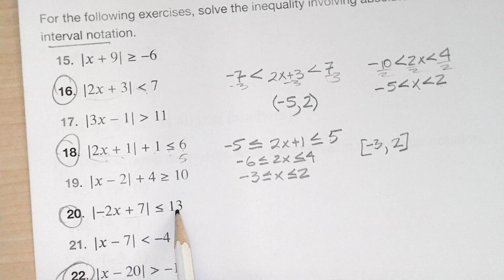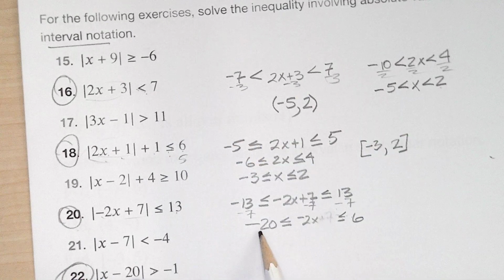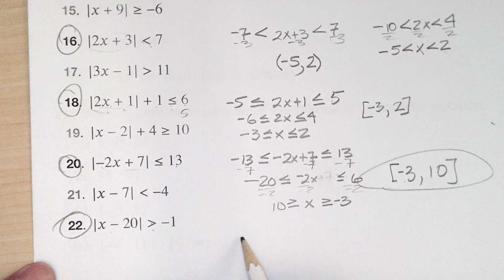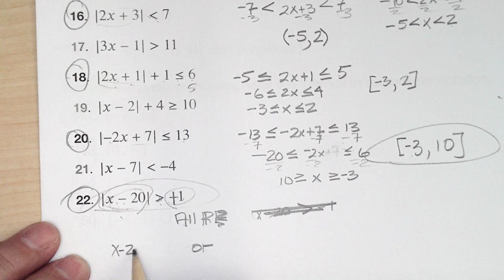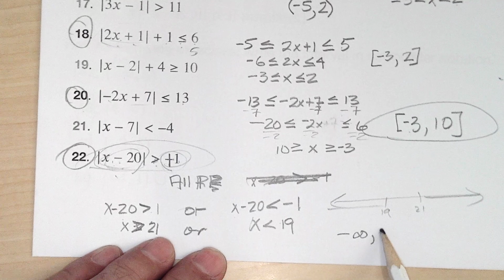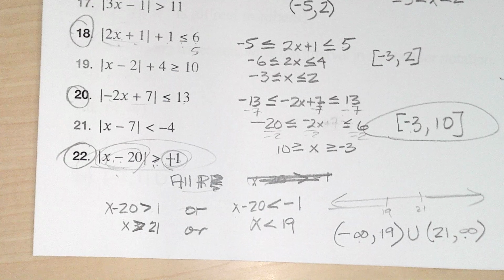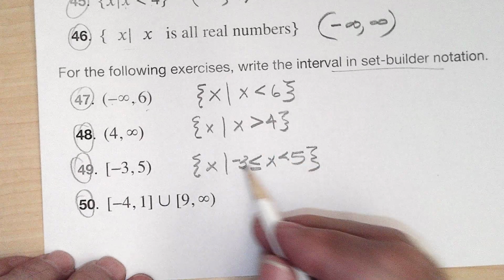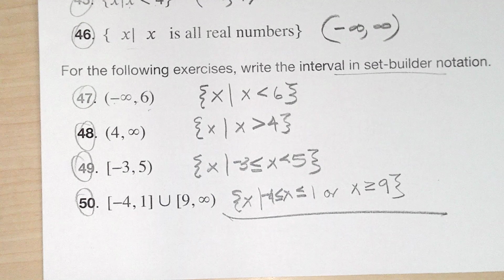152 CA 2 7 Pbs 16 18 20 22ish 44 thru 50